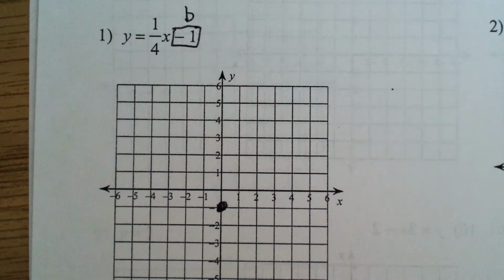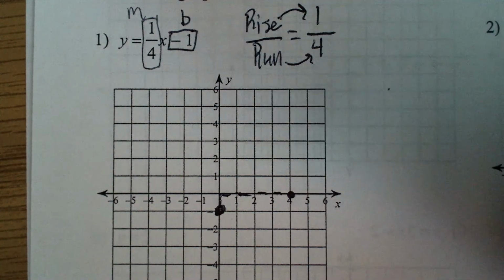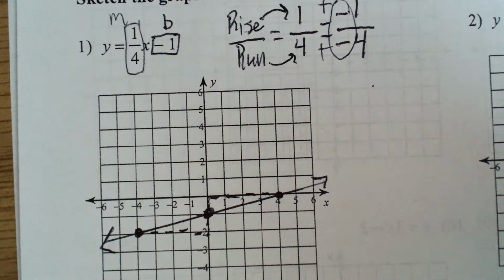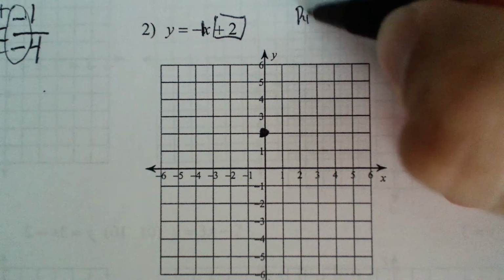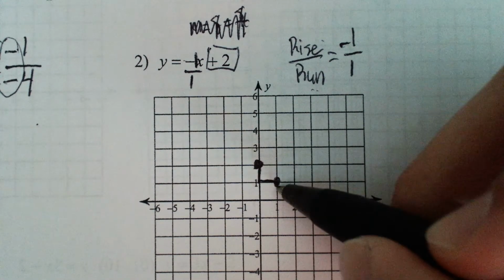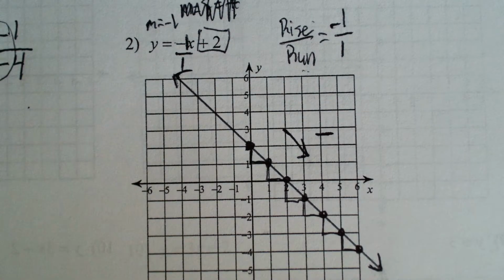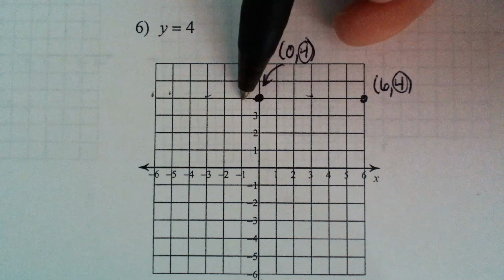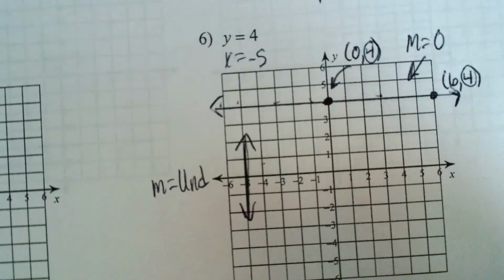Graphing A Line From Slope-Intercept Form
Examples of how to graph a line when given an equation in Slope-Intercept Form.